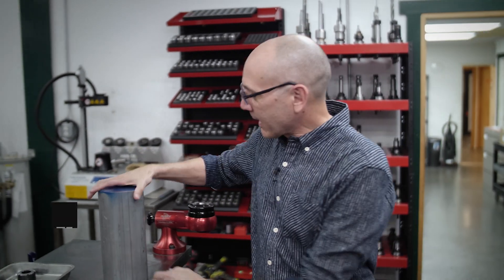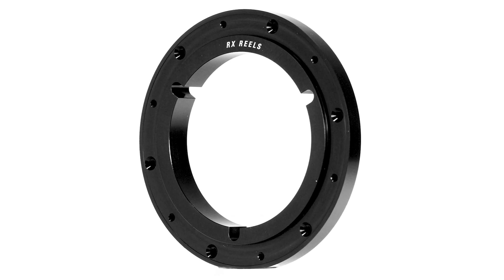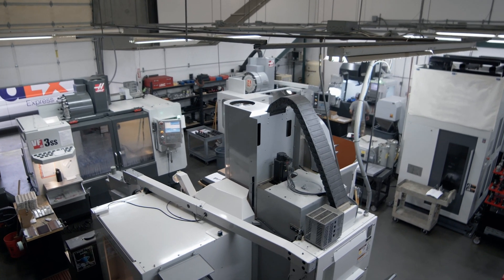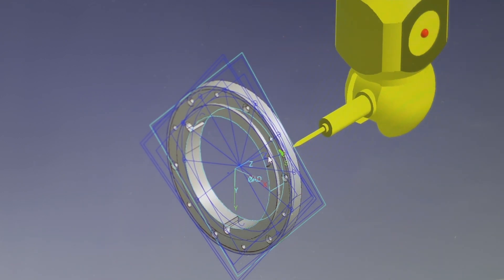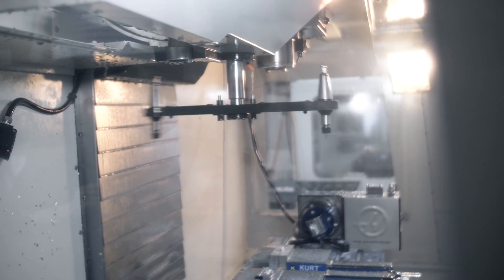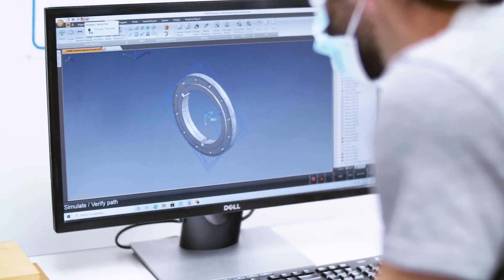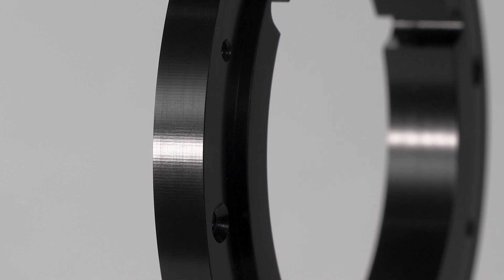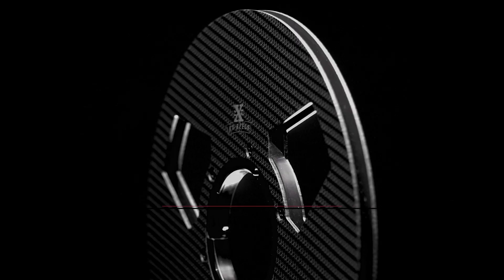RX Reels: How Our Aluminum NAB Hubs are Made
Our reels are made to last a lifetime and it starts with the hub, which are custom made to our specifications. Our solid aluminum hubs are precision made to tolerances below two thousands of an inch. Each flange is held to the hub with twelve screws for a secure fit. Find out just how we do it in this video.